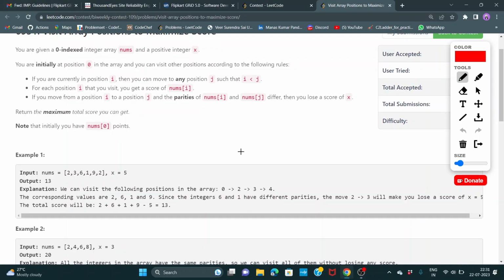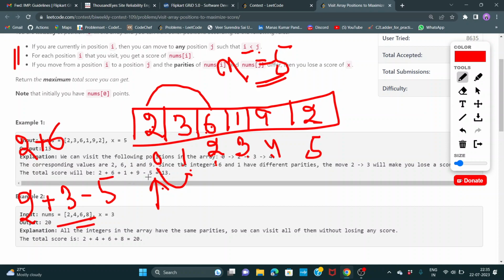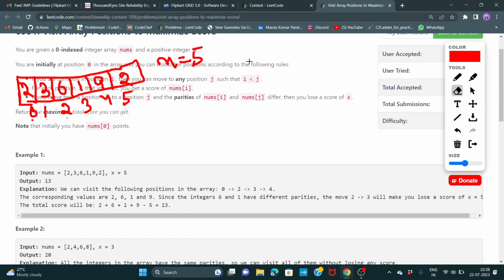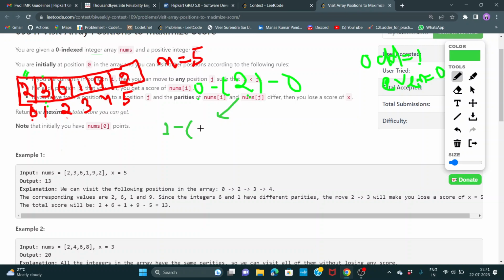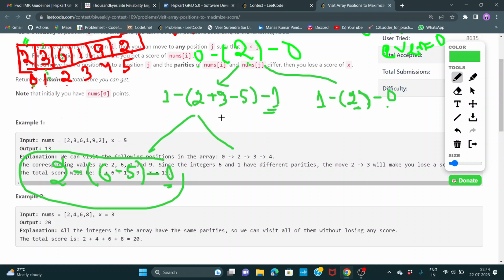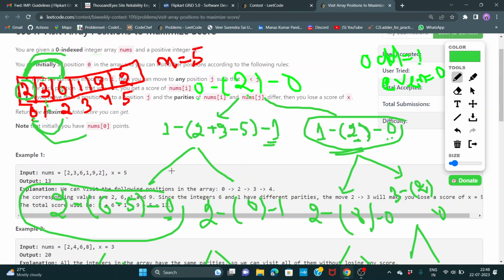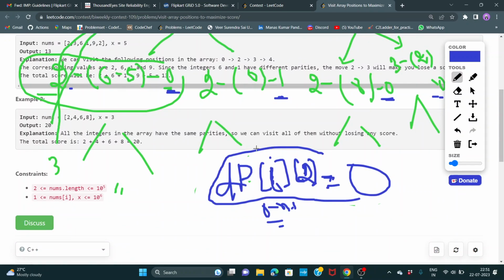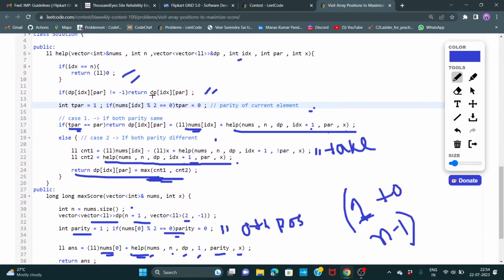6931. Visit Array Positions to Maximize Score || DP medium || Biweekly Contest 109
dp[i][0] = what is the maximum value starting from n - 1 index to ith index if my parity is 0.
dp[i][1] = what is the maximum value starting from n - 1 index to ith index if my parity is 1.

parity depends on element you have taken and that is pretty clear form your
current position (ith) .